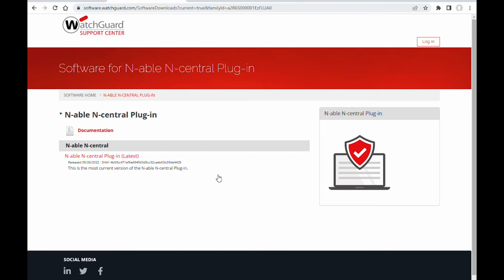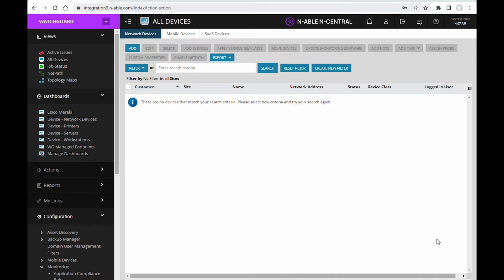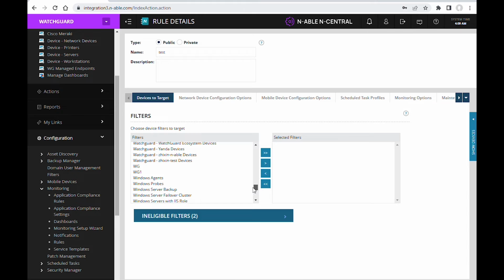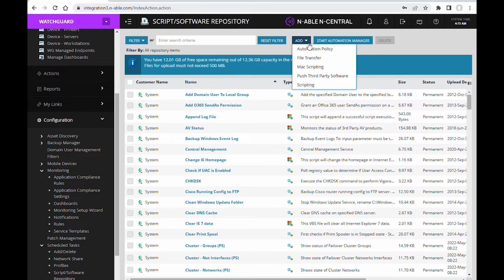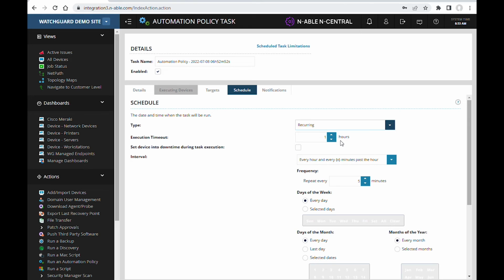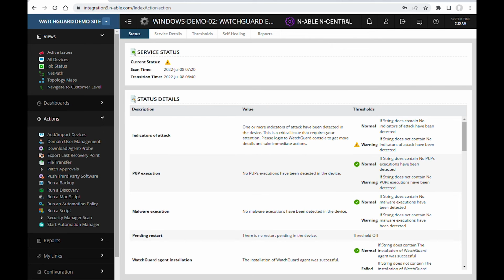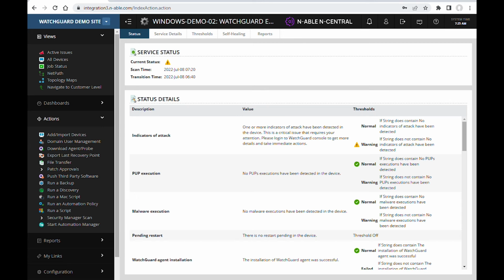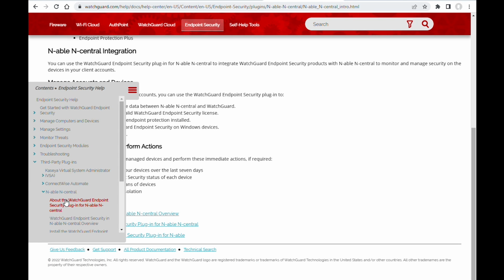Demo: Endpoint Integrations with N-Central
In this demo, learn about how easy it is to use N-Central integration with WatchGuard Endpoint Security.